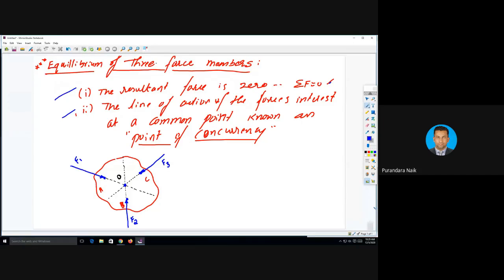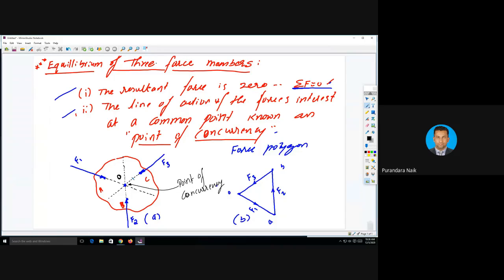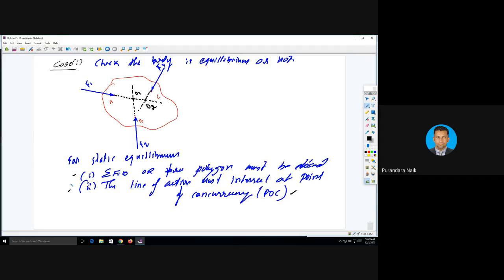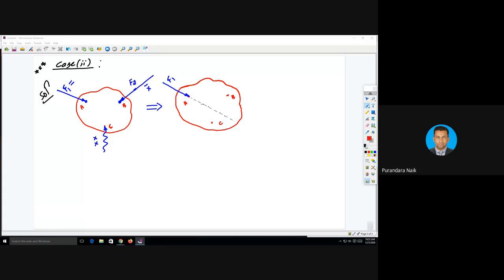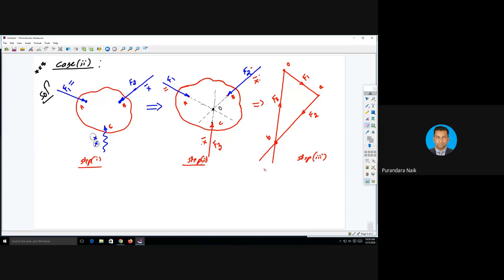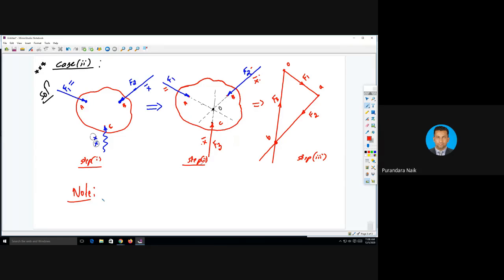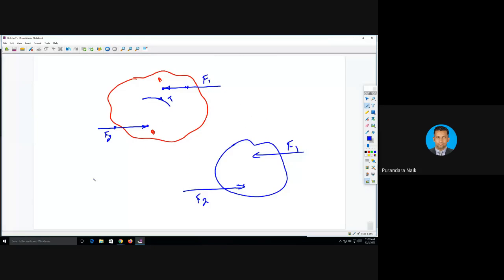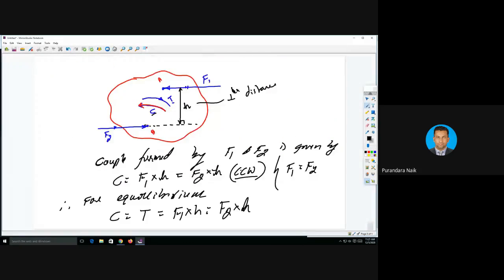Module 1 Satic Force Analysis Class 1